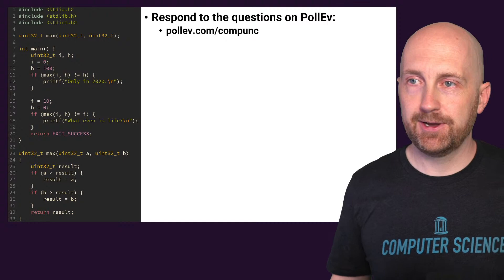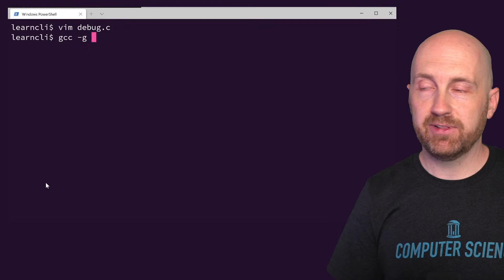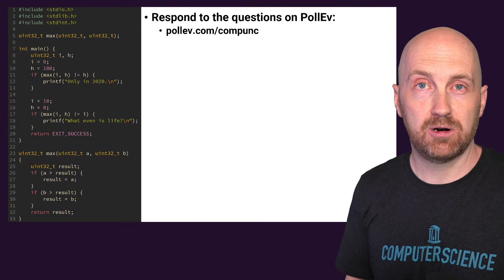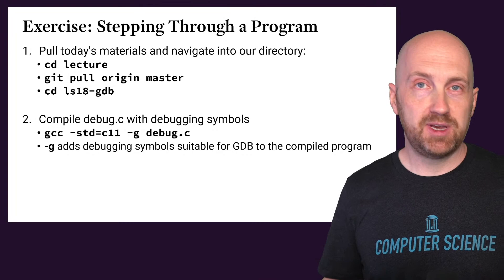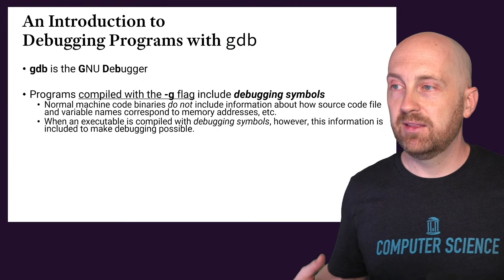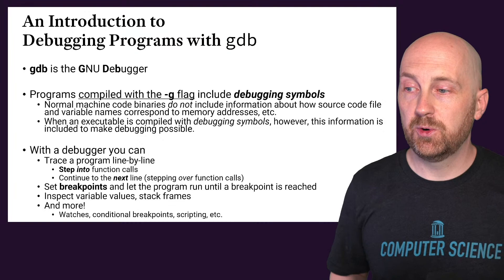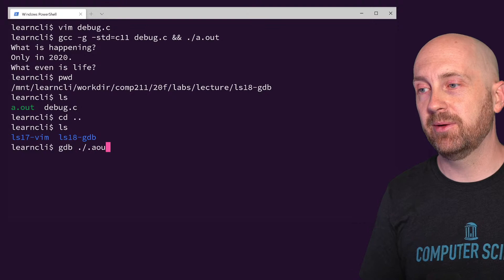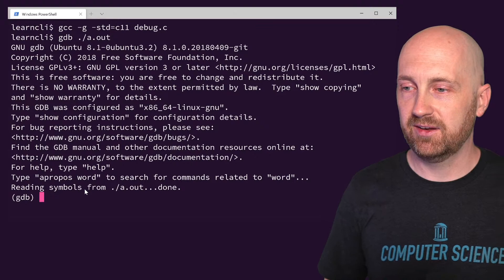An Introduction to GDB for Debugging C Programs - COMP211 - Fall 2020